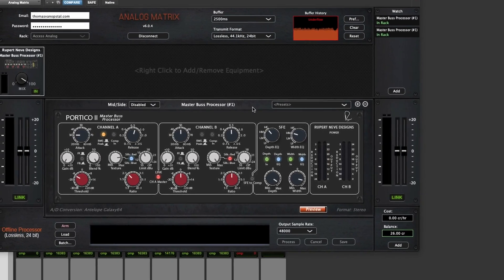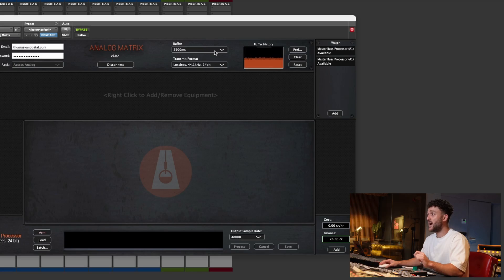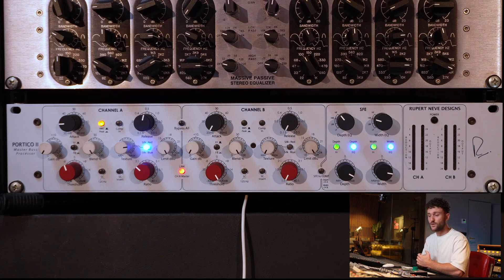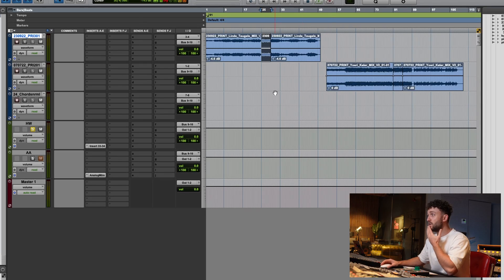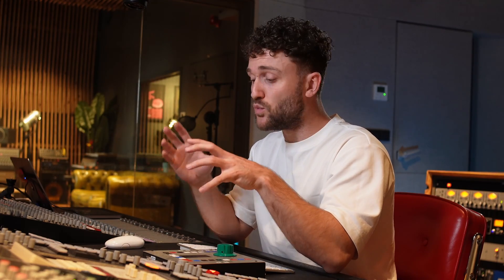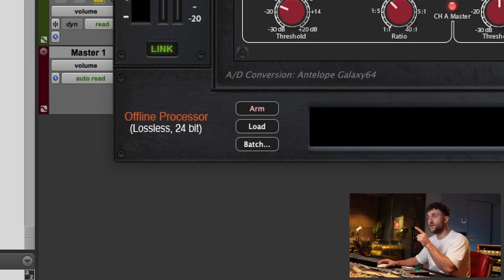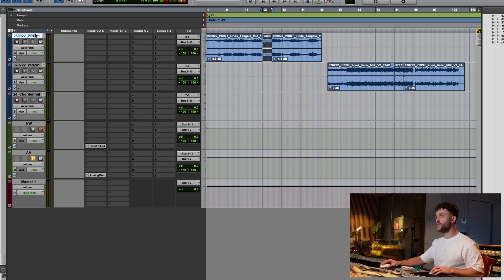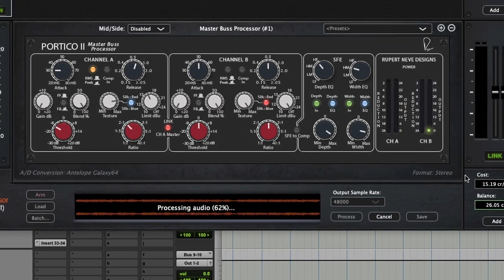Rupert Neve Masterbuss processor IN THE CLOUD?! Plugin vs Hardware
In this Access Analog special, i will be comparing my Rupert Neve Designs Masterbuss Processor to one in the cloud we can all access!
Access Analog has dozens of analog hardware pieces you can control from a plugin within your DAW.
Does that sound too good to be true? Or does it actually sound the same as the actual analog hardware?

What piece of gear should i compare next? drop it in the comments!

Want me to feature your tracks? drop them in my Discord server!

00:00 INTRO
00:20 WHAT IS ACCESS ANALOG?
00:55 HOW DOES IT WORK?
03:22 THE PORTICO II MASTER BUSS
03:29 FEATURES
06:04 DIALING IN THE SETTINGS
08:28 GETTING THE BEST QUALITY
09:25 COMPARING THE FILES
09:52 FILE 1
10:42 FILE 2
12:11 THOUGHTS?
12:57 OUTRO